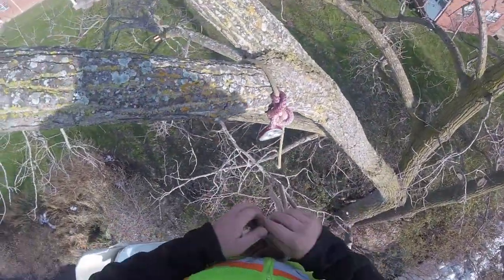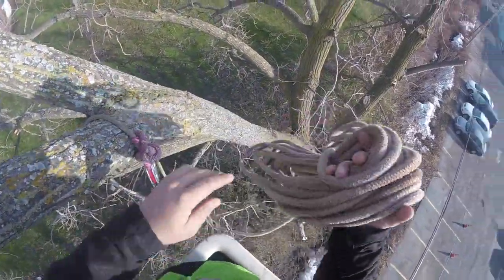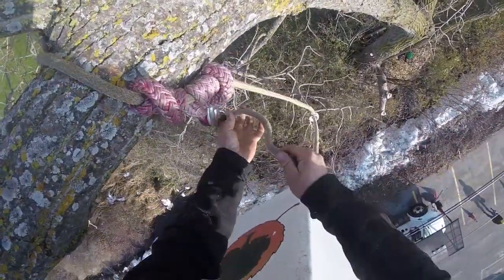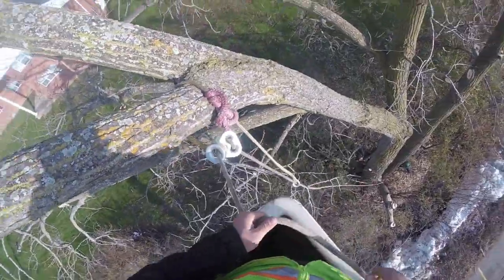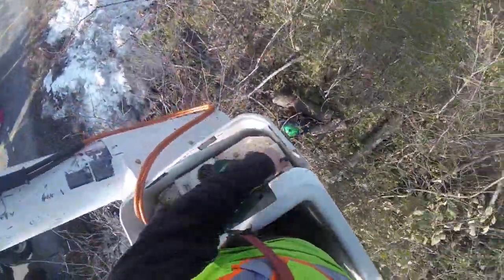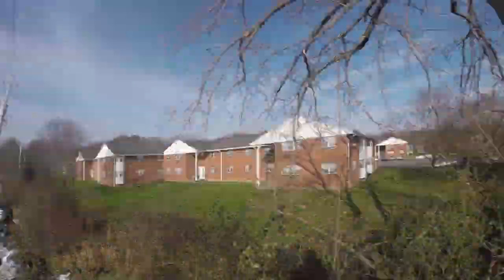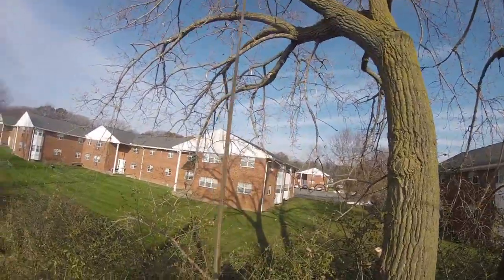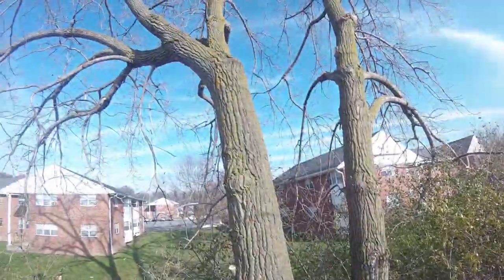Retrievable Rigging Ring and Ring With Aerial Friction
Using a Notch Triple Thimble on a custom spliced loop to add friction at the rigging point that's remotely retrievable.

The main reason for doing the remainder of this tree this way, was to make a semi instructional video, and to keep the wood out of the creek